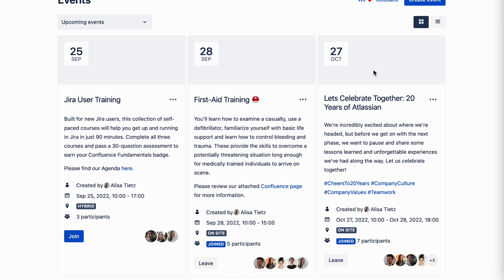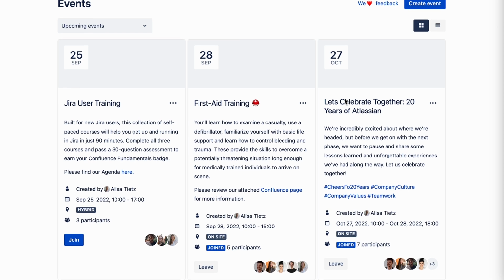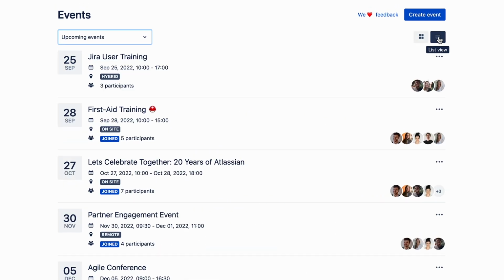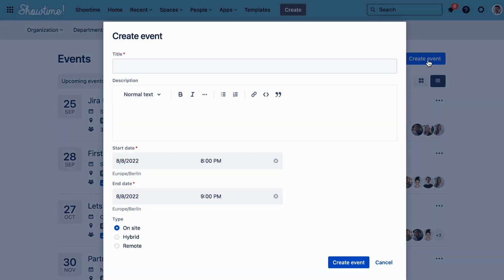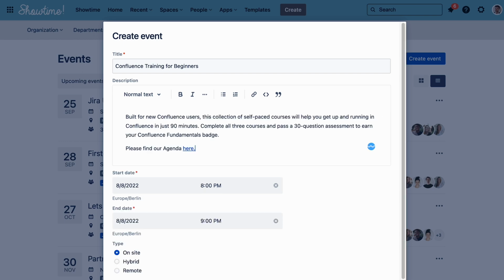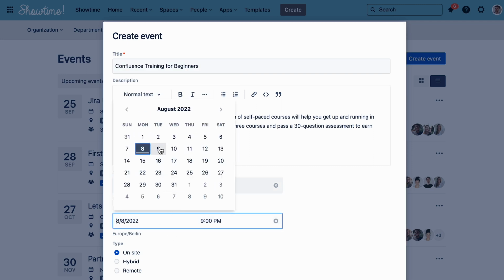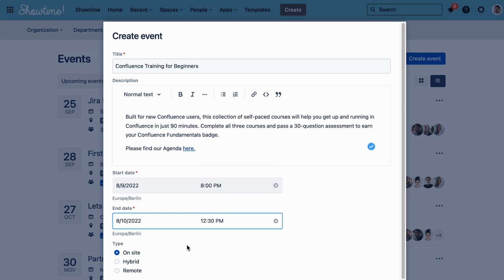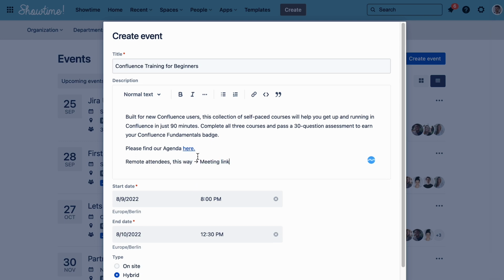Easy Events for Confluence Cloud | Atlassian Cloud App | easy to use | company events calendar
Easily share company events or trainings with all employees in Confluence Cloud

Our goal is to enhance the overall experience for Confluence Users by giving your company events more visibility and to create more transparency about what is going on in your company. We continuously improve the app by adding new features that help you improve productivity by usability.

Do you miss a specific field or use case?